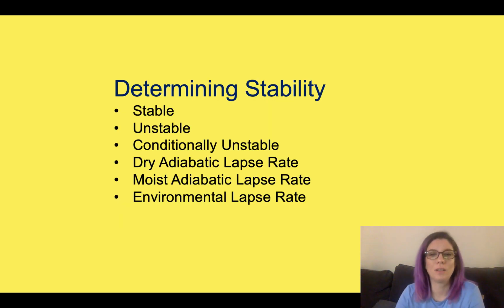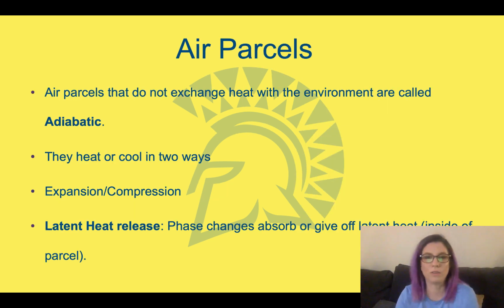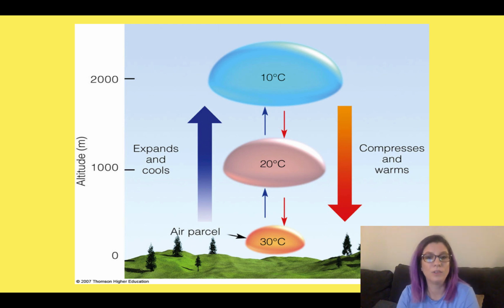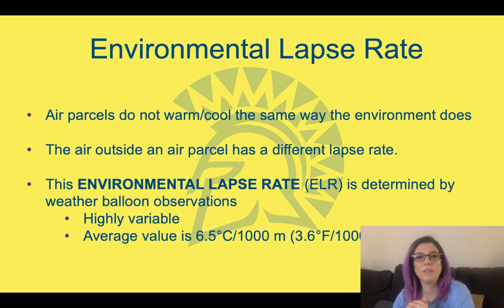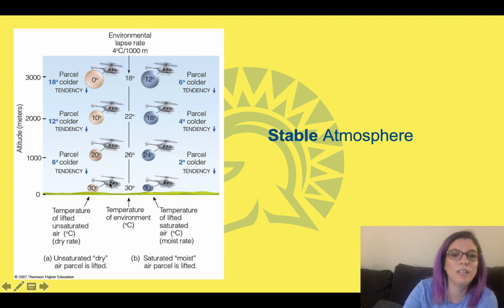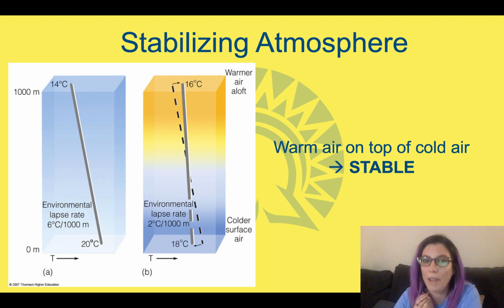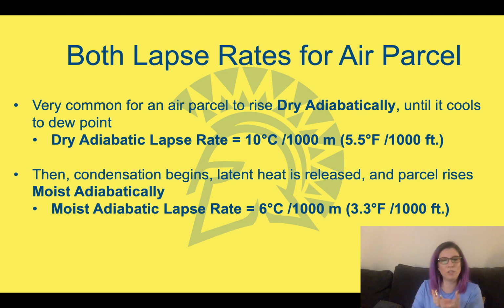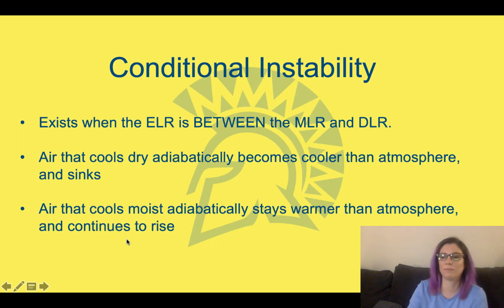5.1 Stability & Lapse Rates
Table of Contents:

00:00 - Metr 10
00:11 -
00:30 -
02:34 -
03:15 -
03:58 -
04:29 -
06:01 -
07:21 -
08:37 -
10:01 -
10:12 -
11:32 -
13:28 -
15:19 -
16:44 -
17:06 -
18:05 -
19:09 -
19:47 -
20:33 -
20:36 -